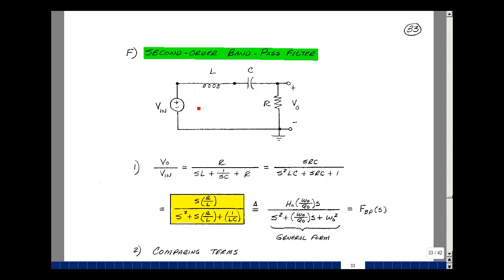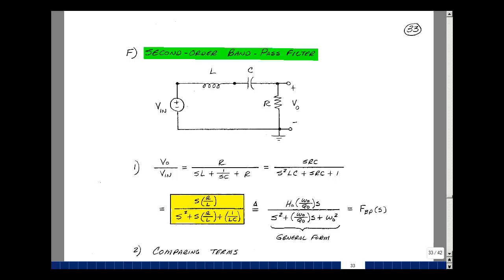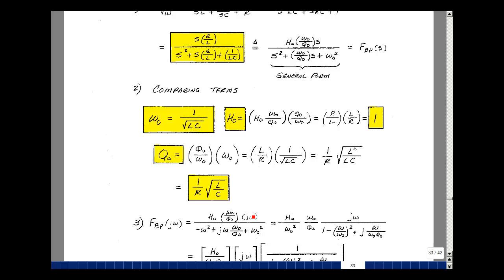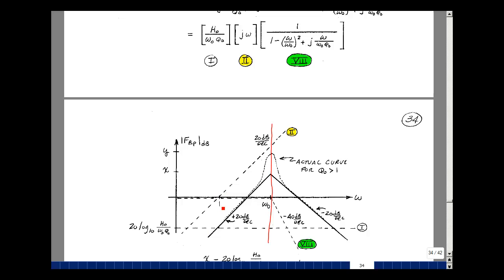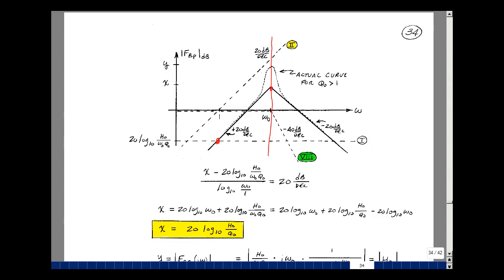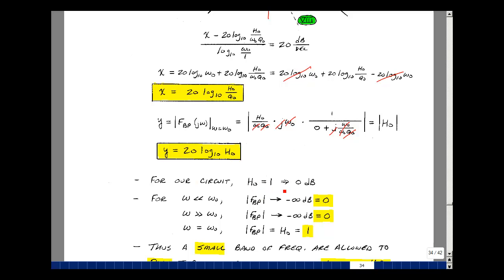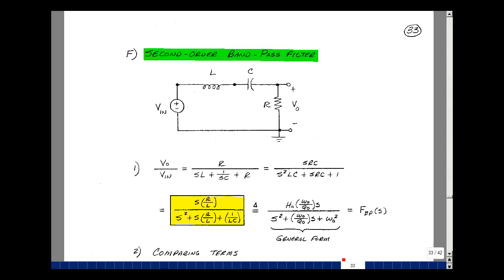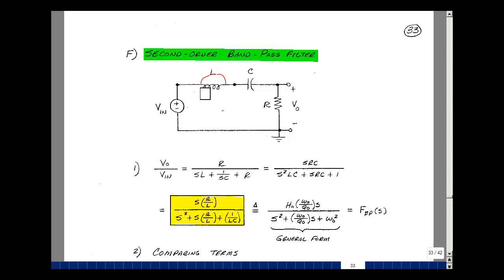ECE202msu: Chapter 12 - Second-Order Band-Pass Filter